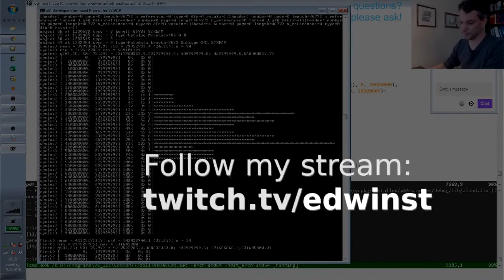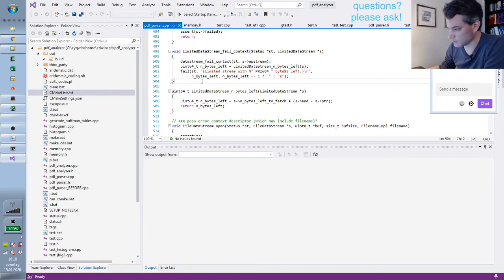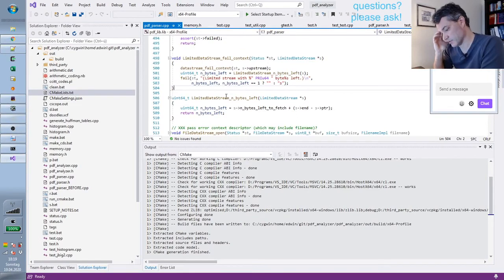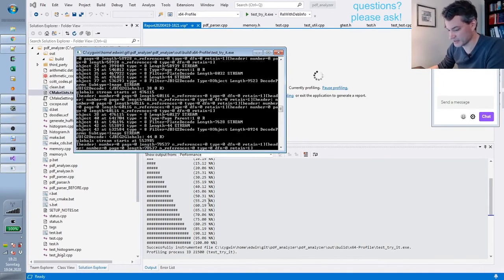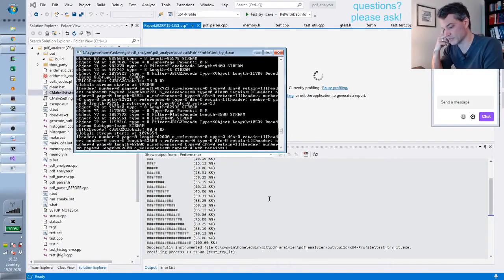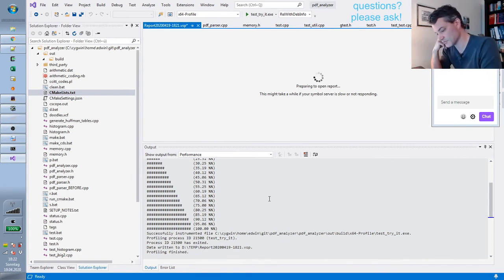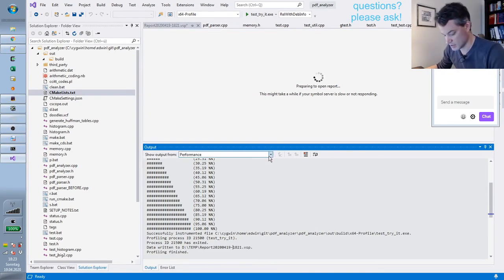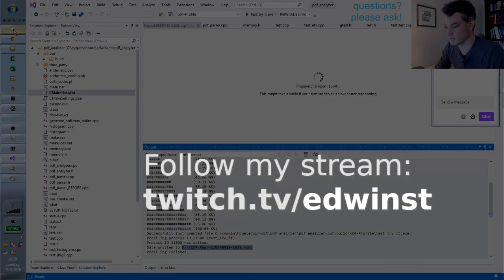Microsoft PROGRESS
We try to use Microsoft's Performance Profiler in Visual Studio 2019:
100% PROGRESS